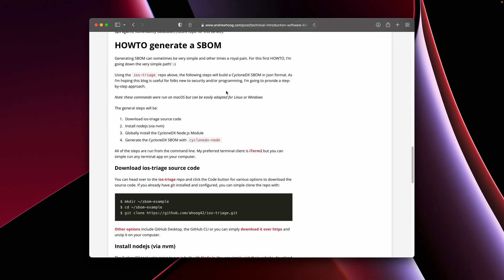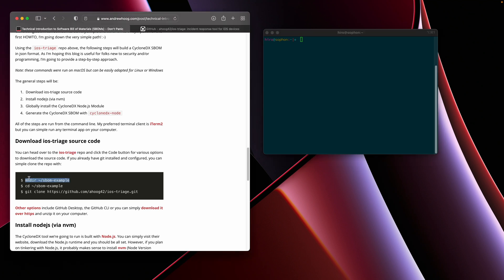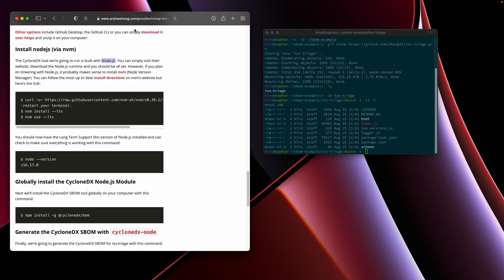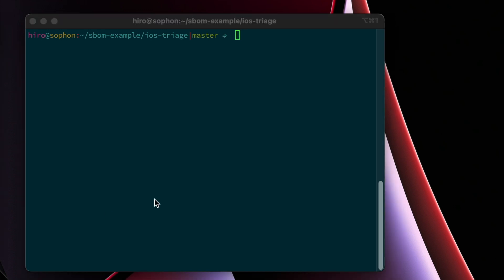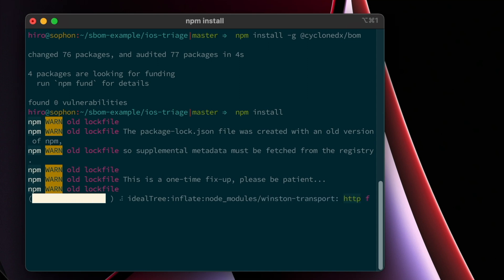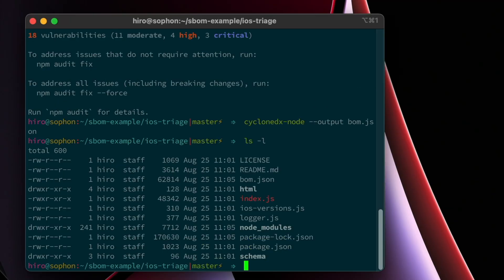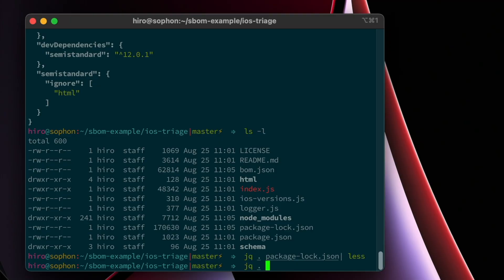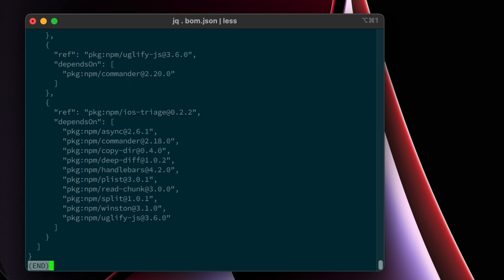How to generate a Node.JS SBOM in CycloneDX format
Generating a CycloneDX SBOM for a Node.JS application is pretty straight forward. This technical tutorial will provide a step-by-step instructions to generate your first SBOM.

00:00 - Intro
00:45 - Tutorial: how to generate a Node.JS SBOM in CycloneDX format
01:12 - Download source code from GitHub
02:28 - Install Node.JS on macOS (2022)
03:58 - Install cyclonedx-sbom cli
05:37 - Generate Node.JS SBOM with cyclonedx-node